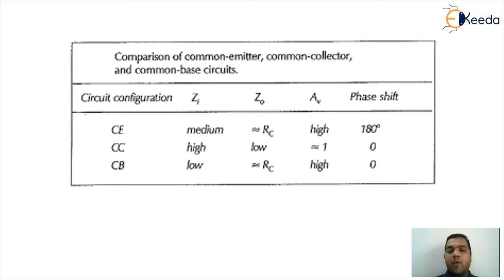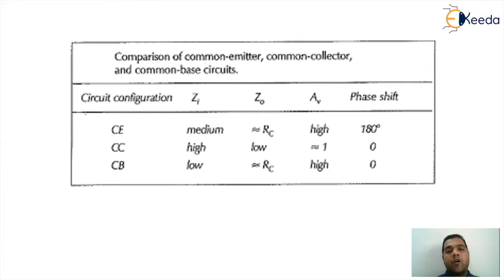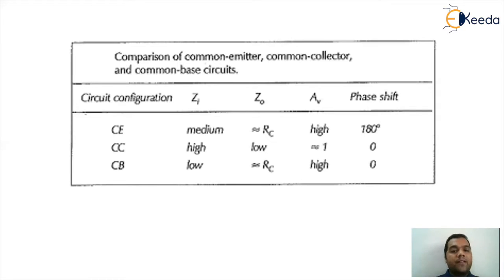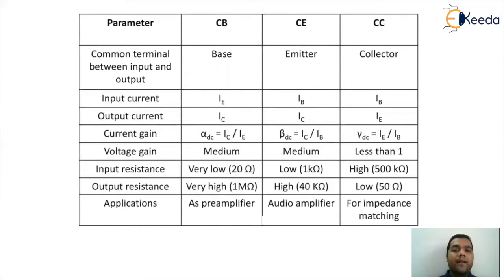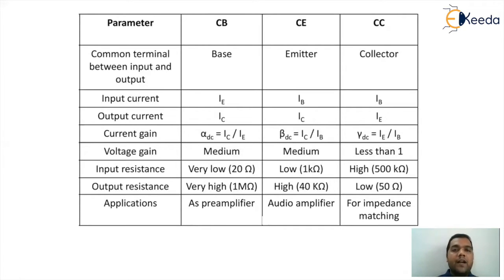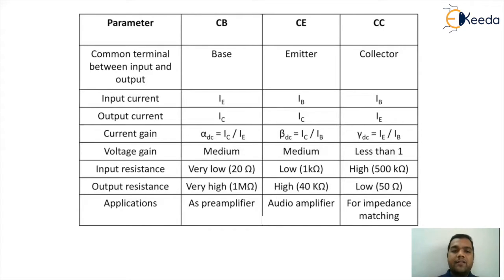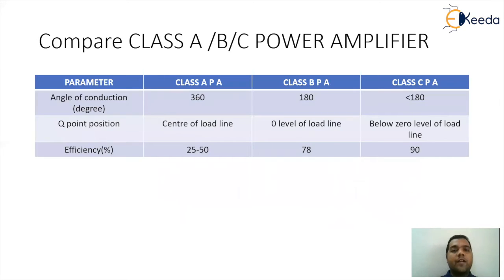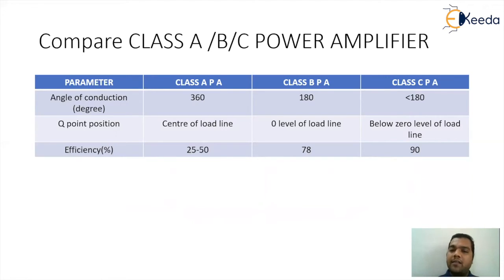Understanding the Analog Circuits Comparison For GATE | Power Amplifier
Explore the intricate world of analog circuits in this insightful video! Delve into the nuances of power amplifiers, deciphering their role in GATE exams. Gain a deeper understanding of analog circuits, comparing various aspects crucial for GATE preparation. Discover the intricacies of these circuits, unraveling their significance in electronic engineering. Join us as we simplify complex concepts, providing a comprehensive overview tailored to enhance your grasp on this fundamental topic for GATE examination success!

Video Highlights:

Introduction to Analog Circuits: We start by providing a fundamental overview of Analog Circuits, setting the stage for our comparison study.
Comparing Key Concepts: Dive deep into the comparison of crucial Analog Circuits concepts. From operational amplifiers to different amplifier configurations, we analyze their applications, advantages, and limitations.
Solving Practice Problems: Enhance your problem-solving skills by working through practice questions that highlight the differences between similar concepts.
Tips and Strategies: Our experts share valuable tips and strategies on how to approach Analog Circuits questions in the GATE exam effectively.
Real-life Applications: Understand the practical significance of Analog Circuits by exploring real-life applications, giving you a broader perspective on their importance in various fields.

Comprehensive Comparison: Gain a comprehensive understanding of Analog Circuits topics often confused in GATE exams.
Expert Insights: Learn from experienced educators who simplify complex concepts and provide clear explanations.

Happy Learning.